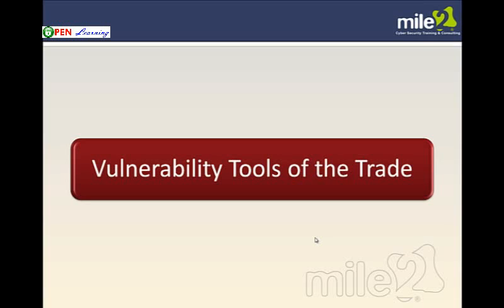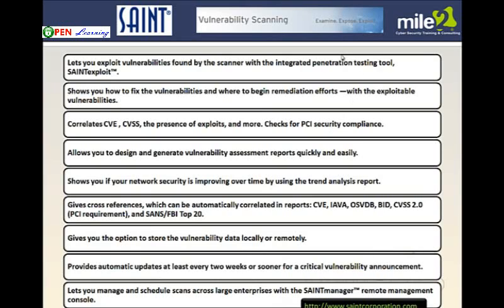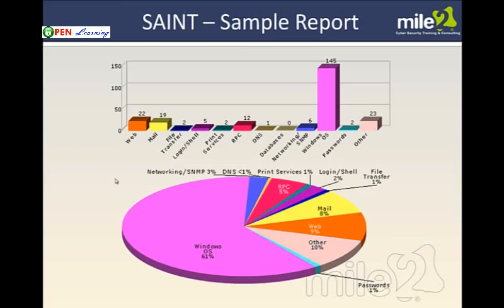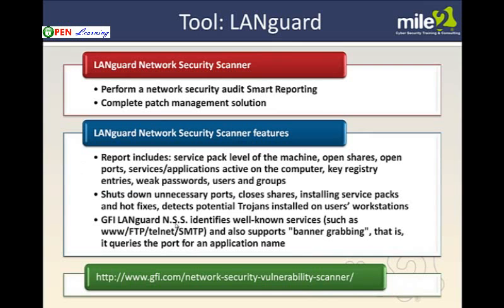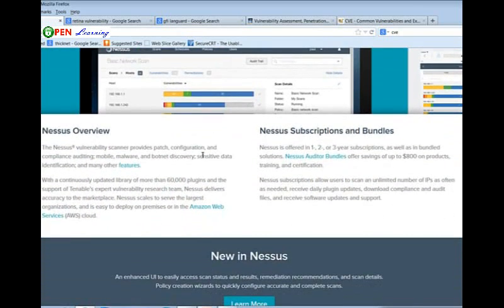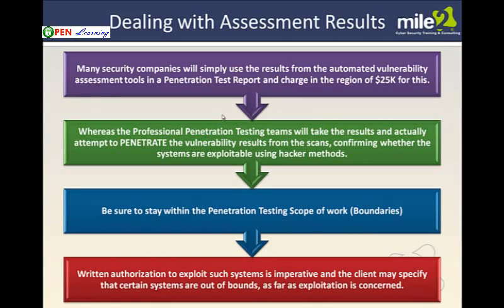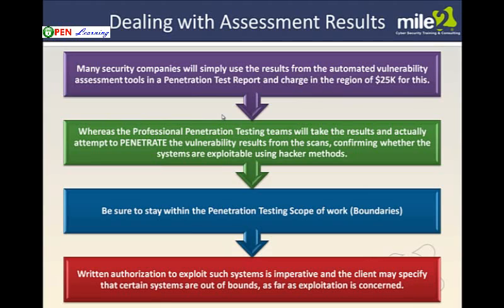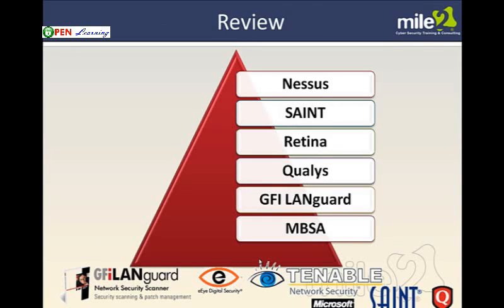Certified Professional Ethical Hacker, Course 06, Vulnerability Tools of the Trade, CPEH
Course Overview
In this course, you will learn about vulnerability tools of the trade.

For those new to the art of vulnerability management, the vast array of scanners and other tools of the trade can be overwhelming.